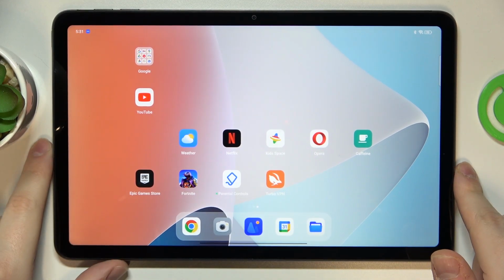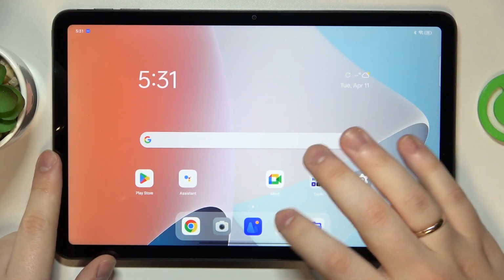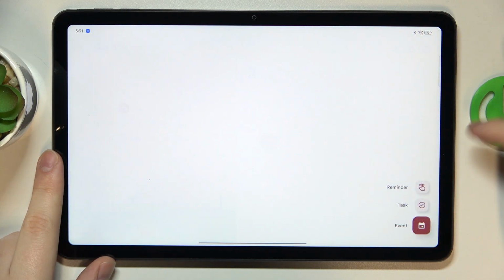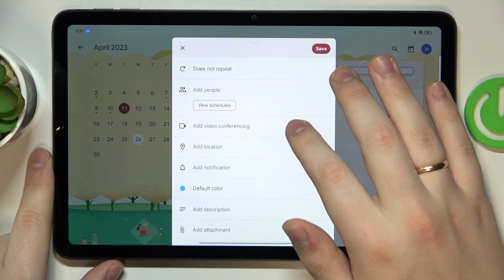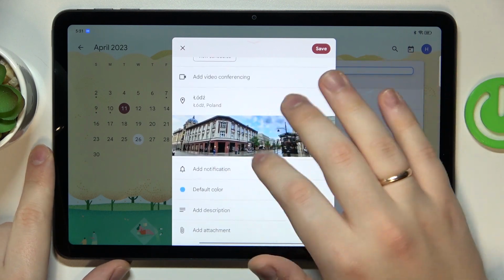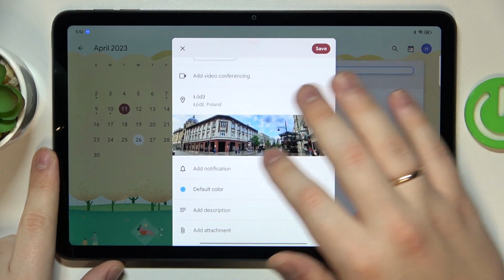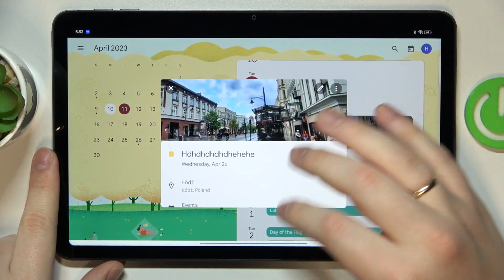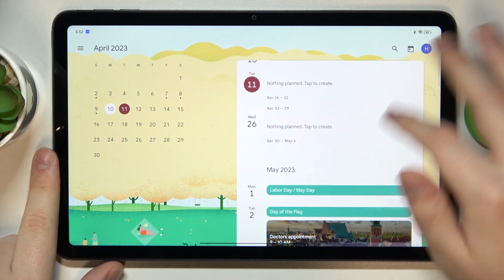How to Add an Event to the Calendar on Oppo Pad Air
Find out more about Oppo Pad Air:
Hello, everyone! Welcome to our tutorial, where we will guide you through the process of adding an event to your Oppo Pad Air calendar. Join us as we explore expert tips on utilizing the Calendar, including selecting dates, creating events, and even deleting them. If you want to know more about your Oppo Pad Air, visit our YouTube channel.

How to edit and customize events in the calendar on Oppo Pad Air? How to add an event to the calendar on Oppo Pad Air? How to delete events from the calendar in Oppo Pad Air?